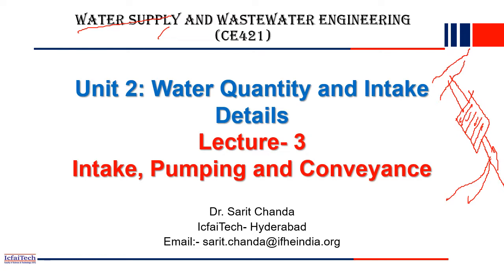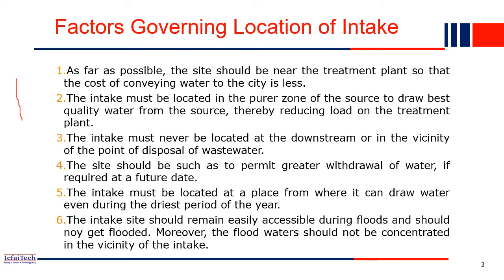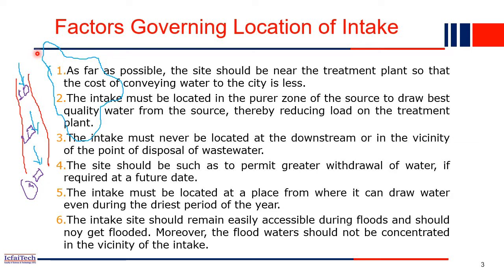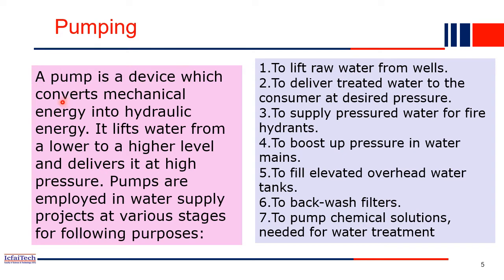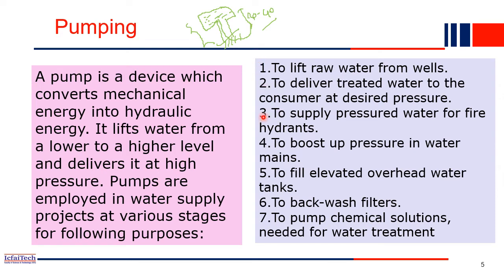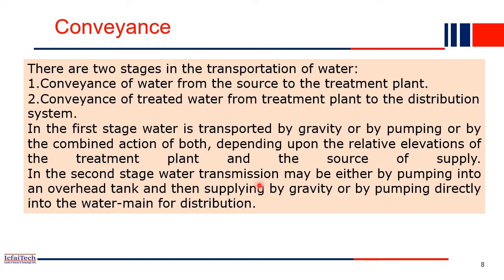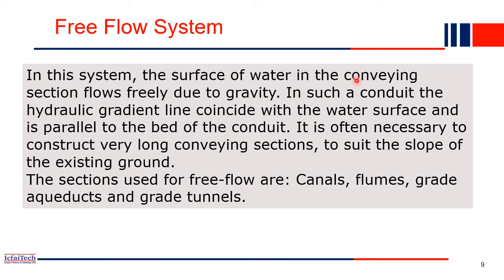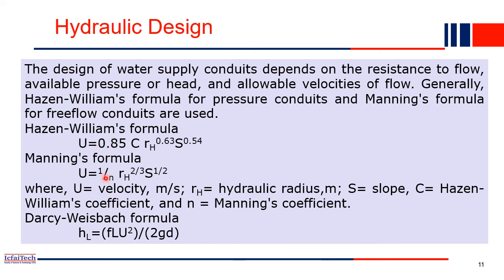Water Supply and Wastewater Engineering | Lecture 3 | Dr. Sarit Chanda